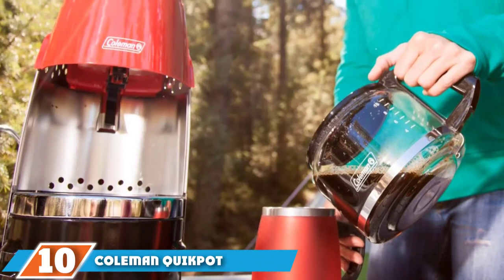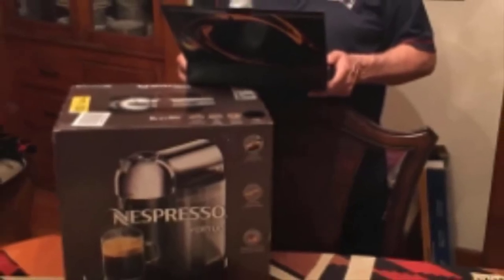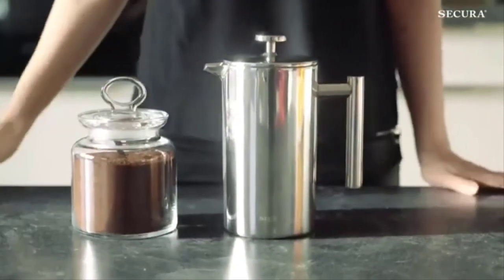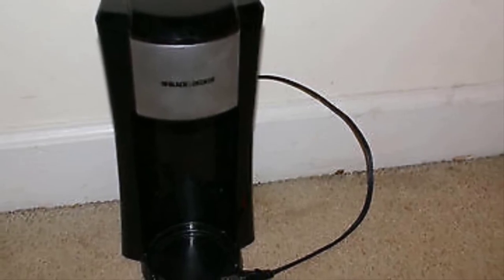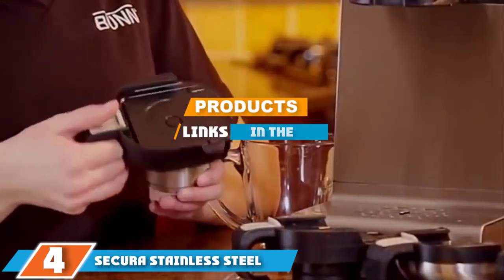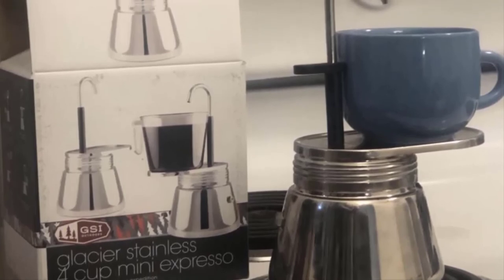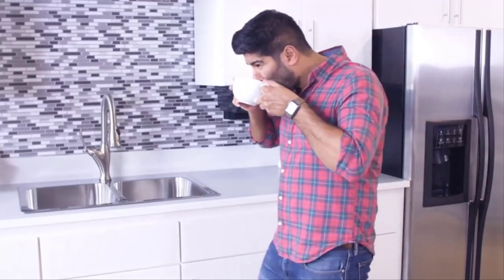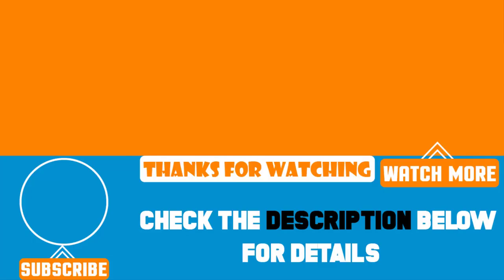Top 10 Best RV Coffee Makers Review In 2024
Best RV Coffee Makers featured in this video:

10. Coleman QuikPot Propane Coffee Maker

9. BLACK+DECKER Under The Cabinet Coffee Maker

8. GSI Outdoors 1-Cup Stainless Mini Espresso Maker

7. Bunn MCU Single Cup Multi-Use RV Coffee Maker

6. Coleman Camping RV Coffee Maker

5. BLACK+DECKER Single Serve RV Coffee Maker

4. Secura Stainless Steel French Press RV Coffee Maker

3. Farberware Classic Stainless Steel RV Coffee Maker

2. Nespresso Vertuo RV Coffee Maker Bundle

1. Keurig K-Classic RV Coffee Maker K-Cup Pod

To narrow down your searching effort, we have researched the market on the RV Coffee Makers. We already spent hours analyzing these top 5 RV Coffee Makers to ensure your worth buying. They all come with excellent features with a great price range.

This video on the RV Coffee Makers reviews in 2024 will add value for the money. So keep watching till the end and select the suited one for you.

cheapest RV Coffee Makers, best price RV Coffee Makers, best rated RV Coffee Makers, RV Coffee Makers for the money, RV Coffee Makers to buy, Affordable RV Coffee Makers, best small RV Coffee Makers, Large RV Coffee Makers